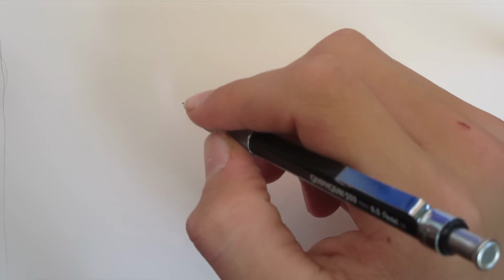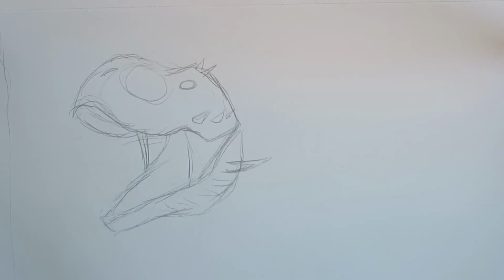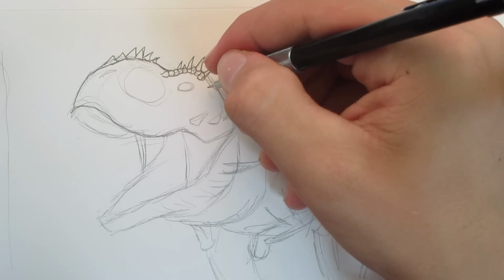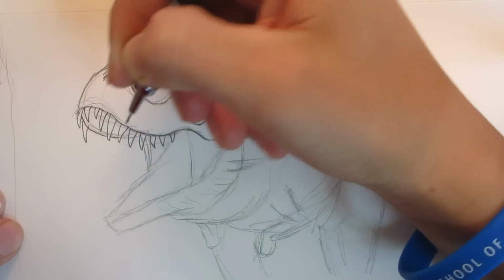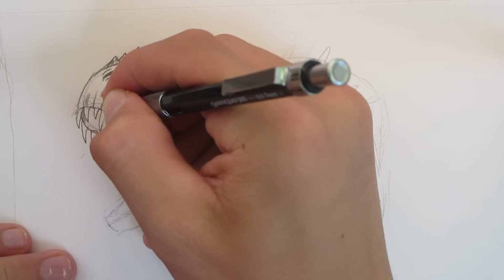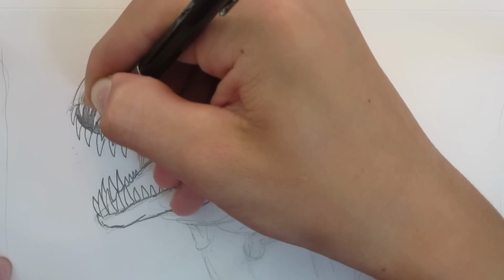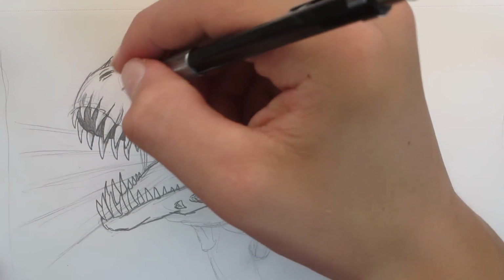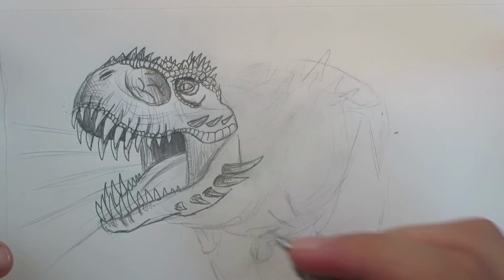How to Draw T. rex Omega 09, from Jurassic World the Game, Part 1.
In this video I show you how to draw the Boss Battle T. rex Omega 09 from the Jurassic World Game.  Enjoy!